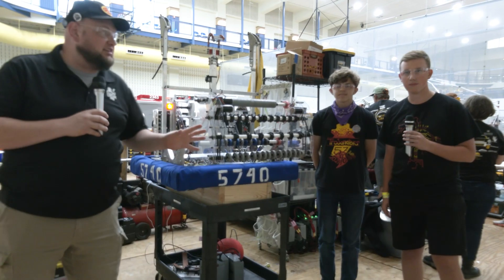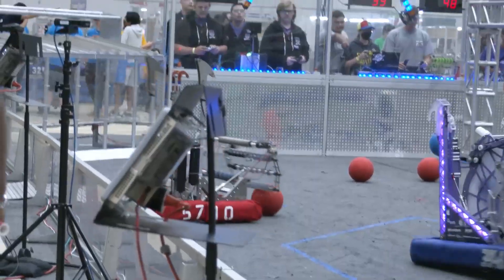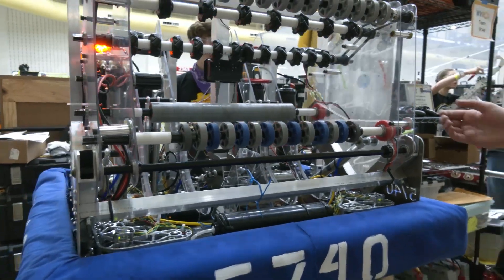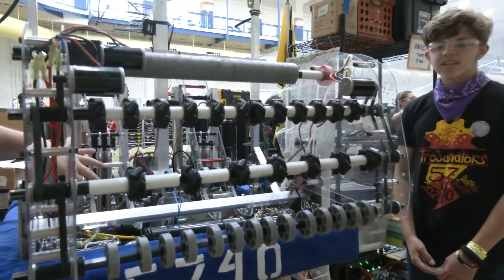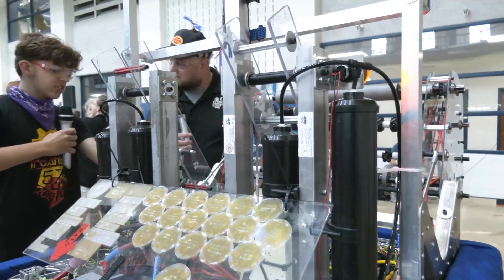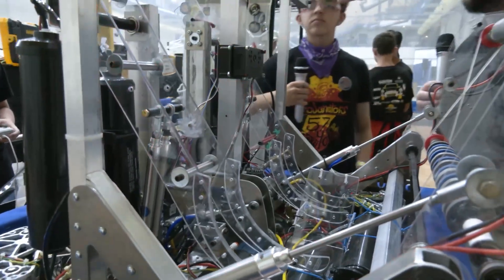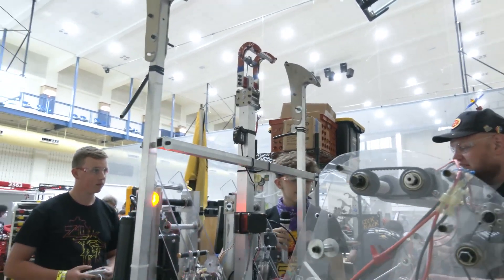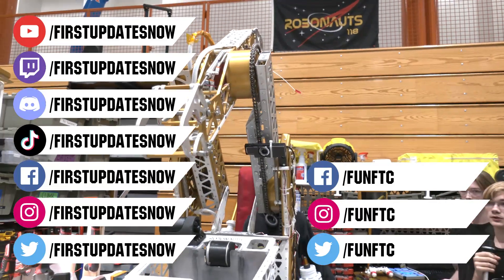Behind the Bumpers 5740 Trojanators Robot | Rapid React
Check out the awesome double catapult design of 5740 Trojanators who were by far the most improved team of WVRoX! 5740 details their design process including inspiration from FRC 16 Bomb Squad in 2012, choice of polycarb catapults and their traversal climber on Behind the Bumpers.

Host: Tyler Olds
Editor: Samantha Tarnowski